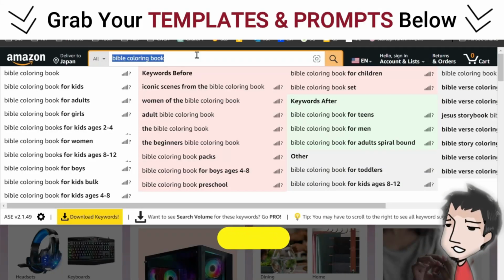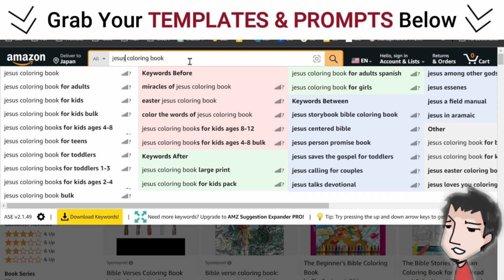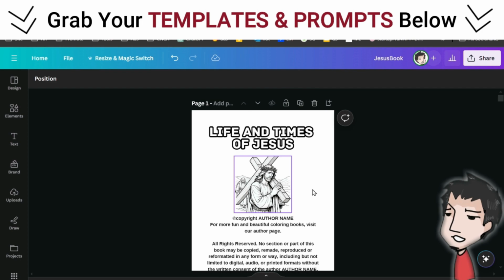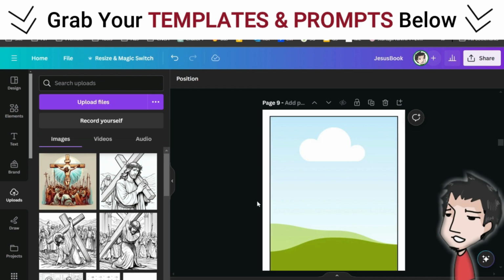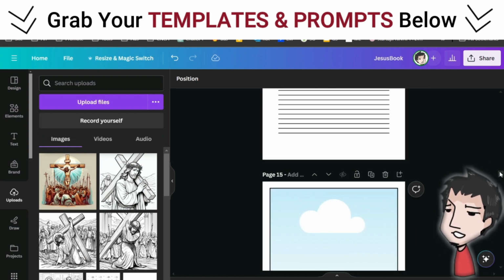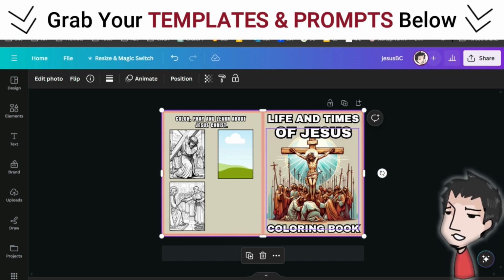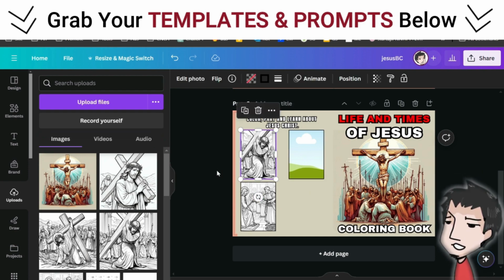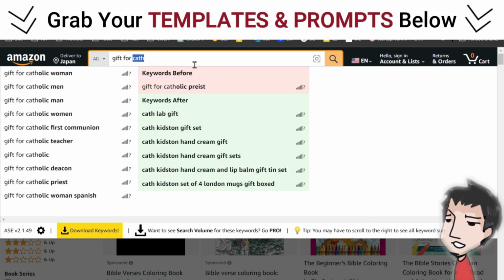How To Create a Profitable Bible Coloring Book | Step-by-Step Guide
Learn how to easily create a profitable bible coloring book.

Unlock the secrets to creating a profitable Bible coloring book with our comprehensive guide. Whether you're an artist looking to share your faith through your work or an entrepreneur exploring niche markets, this video is your roadmap to success in the religious publishing space.

Discover essential strategies for:

Identifying Untapped Markets: Learn how to find and fill gaps in the religious coloring book market, ensuring your project stands out.

Engaging Content Creation: Get insights into producing compelling and spiritually enriching content that resonates with your audience.

Optimizing for Sales: Master the art of making your Bible coloring book irresistible to buyers with proven marketing and SEO tips.

Maximizing Distribution: Understand the nuances of platforms like Amazon KDP and how to leverage them for your success.

What You'll Learn:
- The basics of market research in religious publishing.
- Creative inspiration for developing your unique coloring book.
- Key marketing strategies to reach your target demographic.
- SEO tactics tailored to the religious and spiritual book market.

Who This Video Is For:
- Aspiring authors and artists interested in Christian themes.
- Self-publishers seeking to break into the niche market of religious books.
- Anyone passionate about combining art, faith, and business.

Your support helps us create more content like this.

Share them in the comments! We love to see your thoughts and feedback.

This description is designed to be SEO-friendly, encouraging engagement and providing clear value to your target audience without revealing the specific details of the niches and keywords discussed in your video.